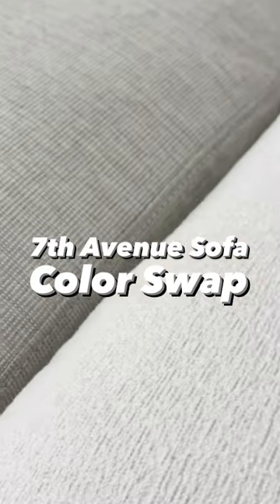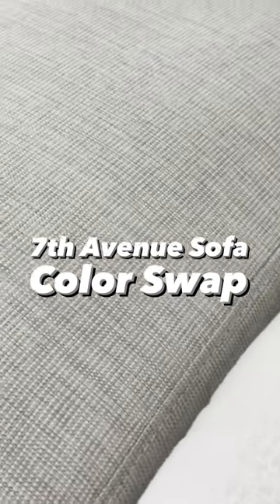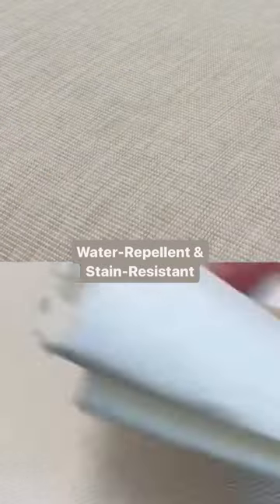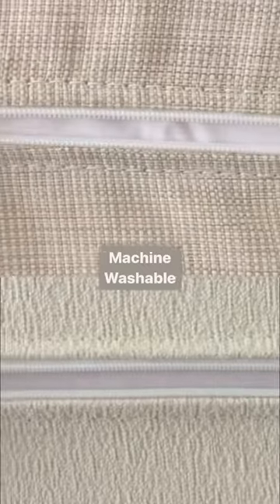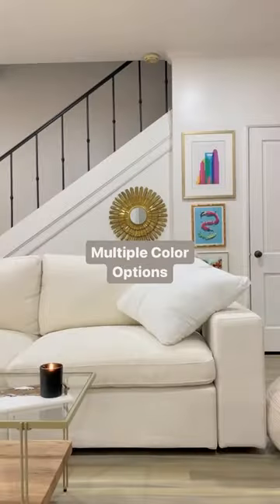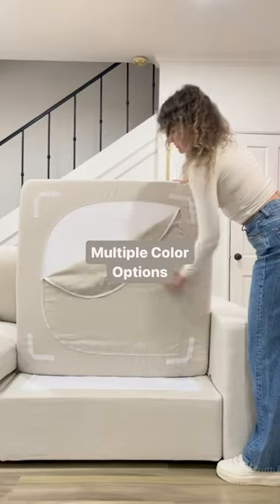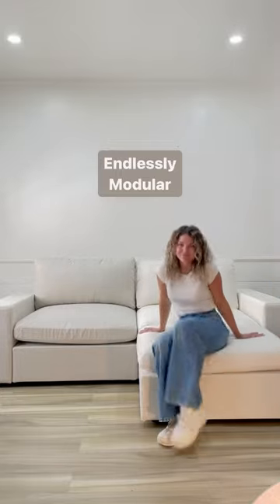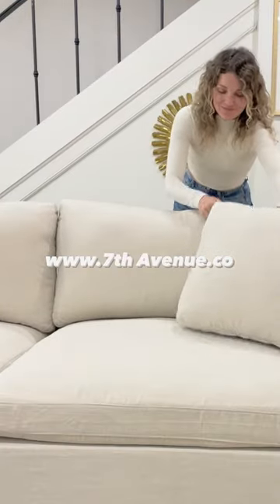Oatmeal Beige has the same water-repellent, stain-resistant, & washable features as our other colors